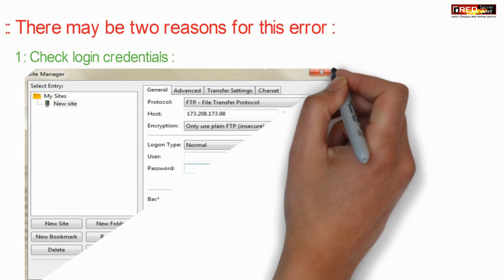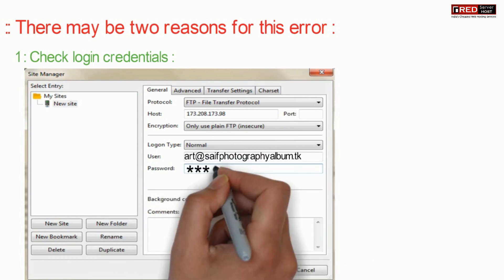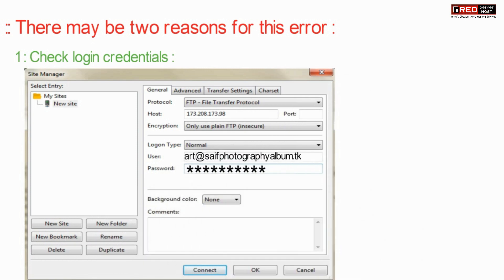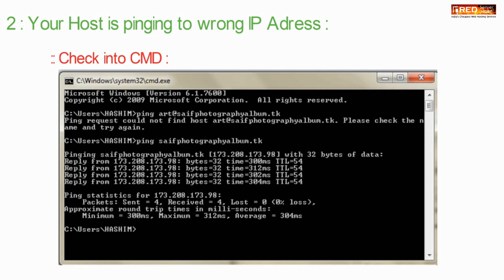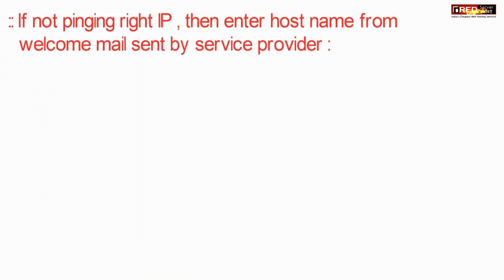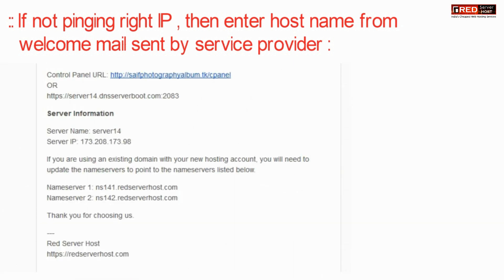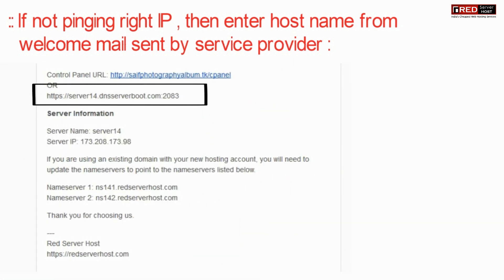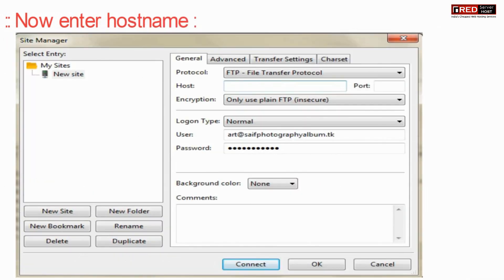How to solve “530 Login Authentication Failed error” in FileZilla [STEP by STEP]☑️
Today in this video you will learn about How to solve “530 Login Authentication Failed error” in FileZilla.
FileZilla is FTP (File Transfer Protocol) Application. Working through FTP is very comfortable and fast. This protocol is used to exchange data, files and folders. This standard is especially popular among webmasters who use FTP clients to download files to the server. But sometimes you get  “530 Login Authentication Failed Error” while connecting and hence not able to connect.

So here in this Video we will look at the solution of 530 error and try to fix it. Now let me tell you the reason behind this error.

“FileZilla 530 Login authentication failed error“ usually occurs when you are using whether incorrect username, password, hostname or connection port.

How to solve “530 Login Authentication Failed error” in FileZilla?

If you are not able to connect to your FTP server then you should try to figure out 2 most common troubleshoot to diagnose the issue.
First thing you need to do is make sure you are using valid and correct username and password when accessing the server. If one of those are incorrect – you’ll definitely get 530 error, so double check if you are using valid login credentials. If you are 100% sure that you are using valid credentials – then the second option is to check if the domain is pointed correctly towards the server and then reset the password.